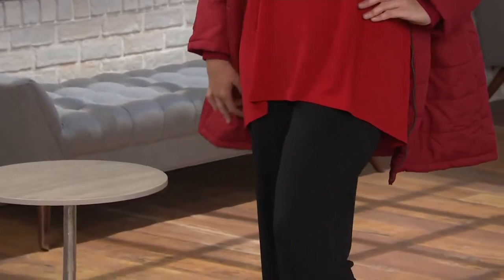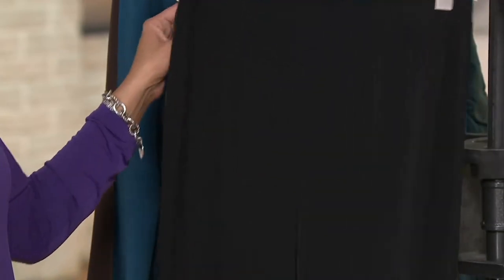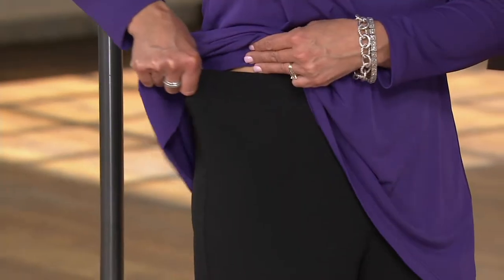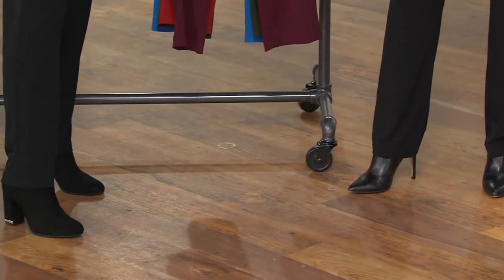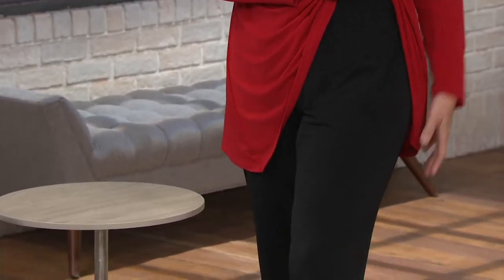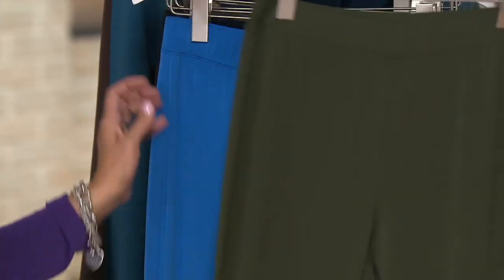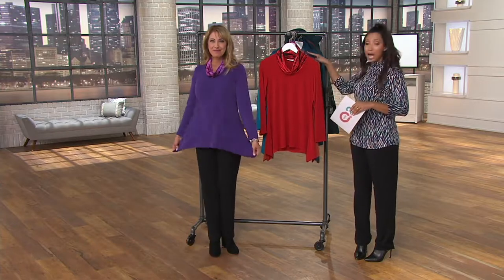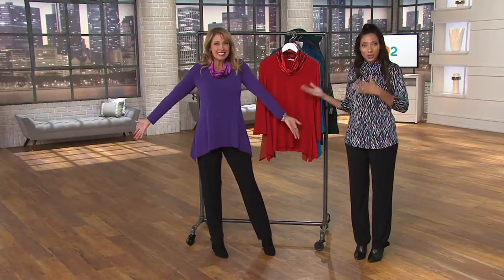Susan Graver Essentials Liquid Knit Straight Leg Pants on QVC